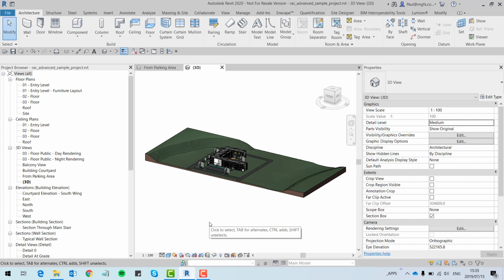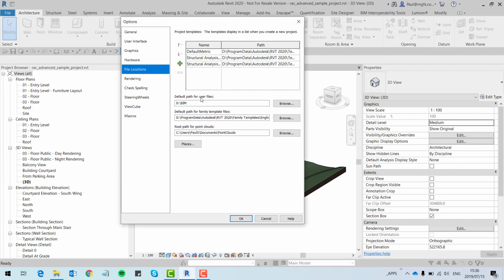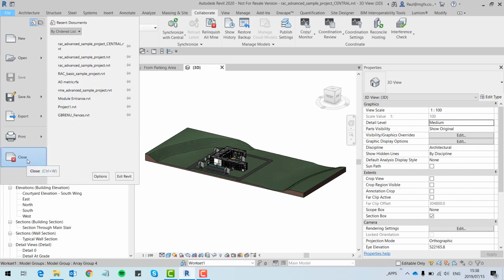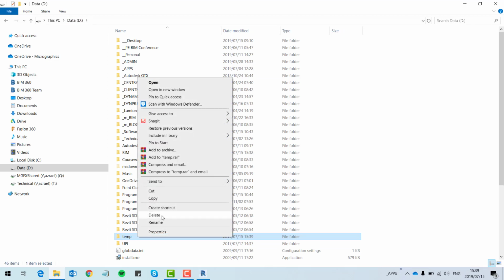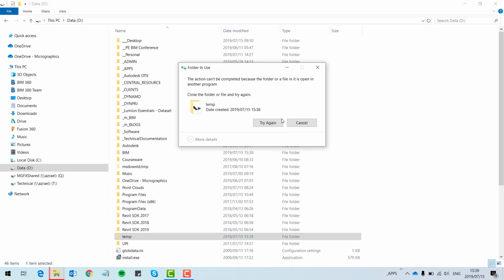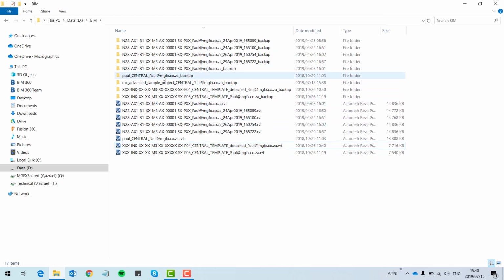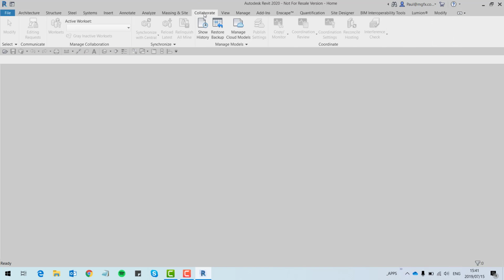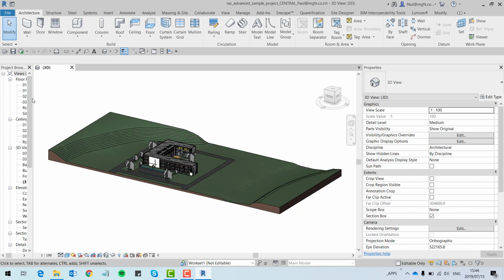Recovering A Revit Workshared File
Recover a Revit model when only the backup folder on the local drive is available.